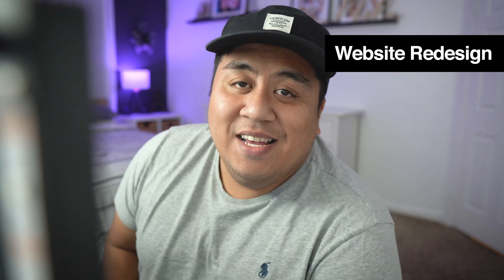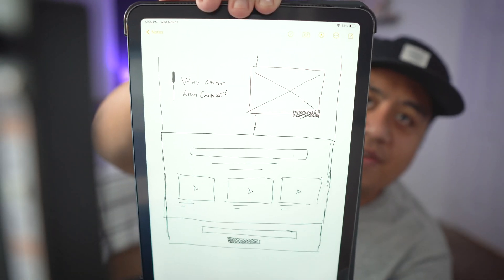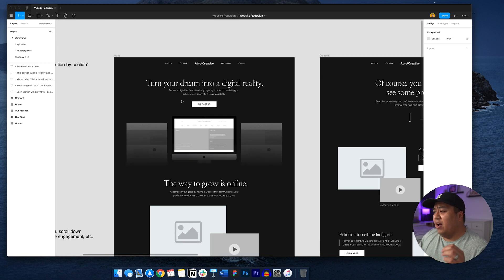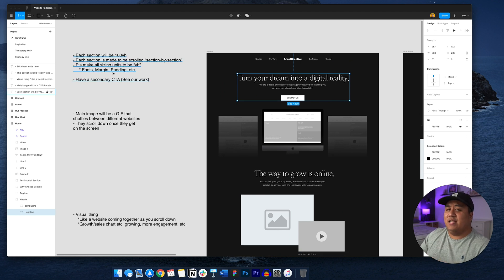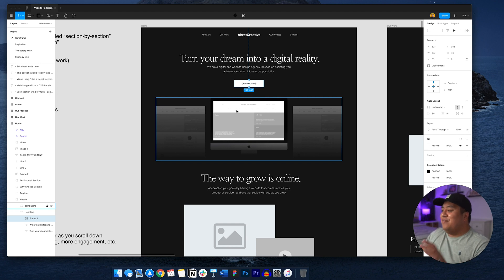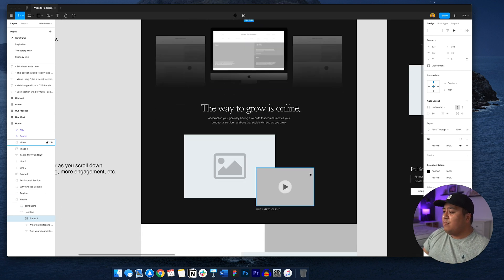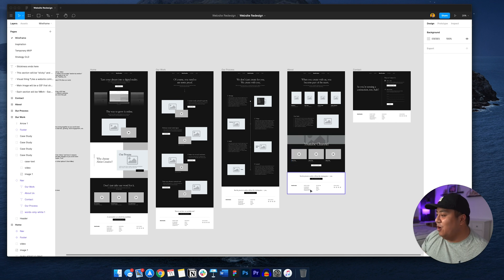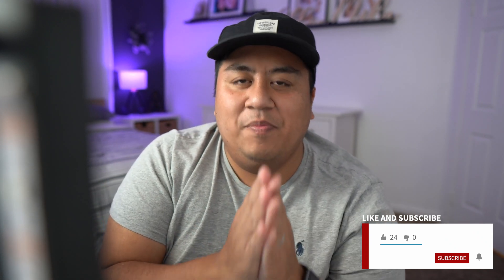Website Design Process - Part 2: Creating the Wireframes (using Figma)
I'm going through a MAJOR process of redesign my website, and I wanted to take you on the journey with me. This is going to be a huge overhaul as I am unhappy with my current website (story of every designer, right?).

This video is Part #2 of my Website Redesign series. I show you my designed wireframes on Figma and take you through my thought process in creating them. These wireframes are going to be the "skeleton" of the website as we move on to designing them.

Hopefully, you can learn the process, gain insights, and even get some design inspiration for your next web design from watching this video.